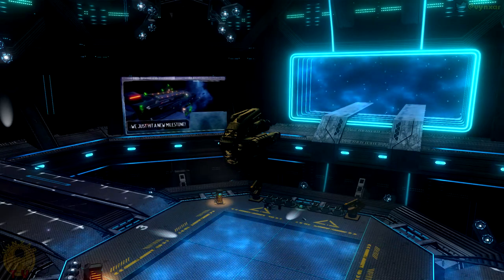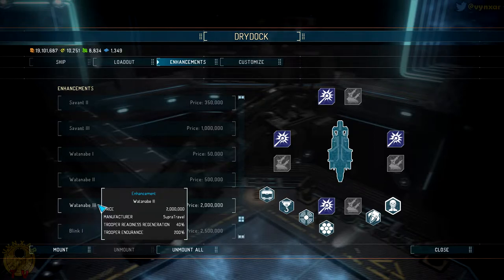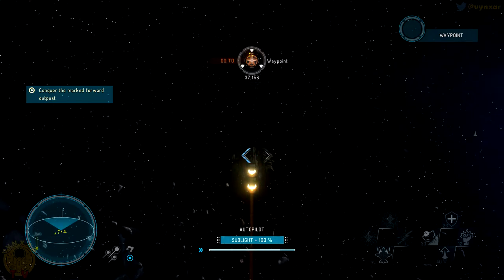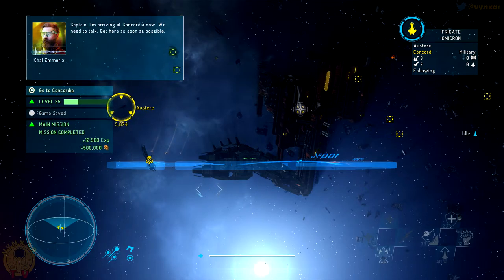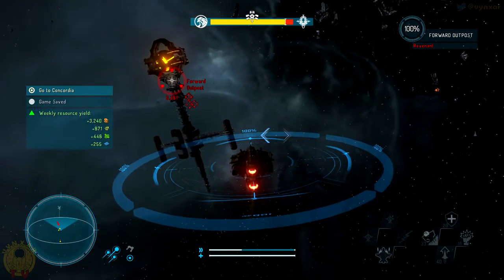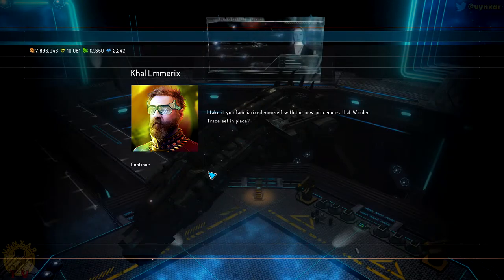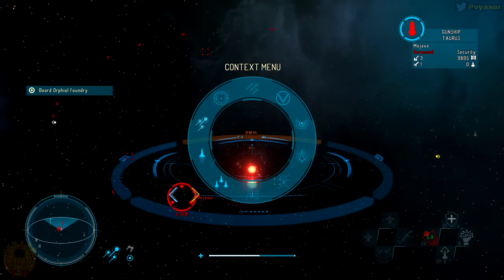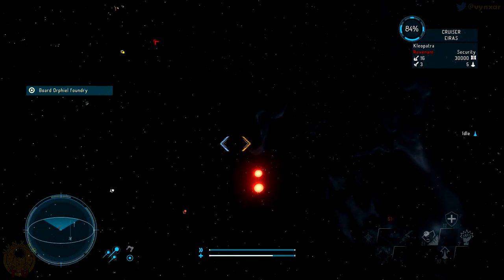Starpoint Gemini Warlords - War on pirates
Starpoint Gemini Warlords is a space sim coupled with role-playing and strategy elements. Send your mighty war fleets into combat or lead them yourself. The choice is yours.